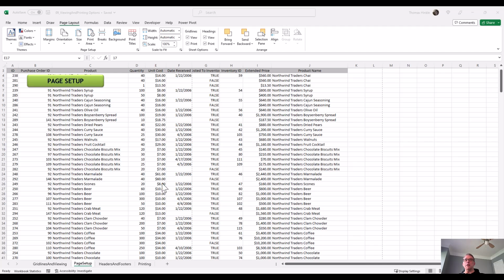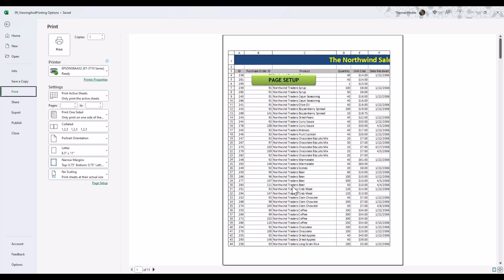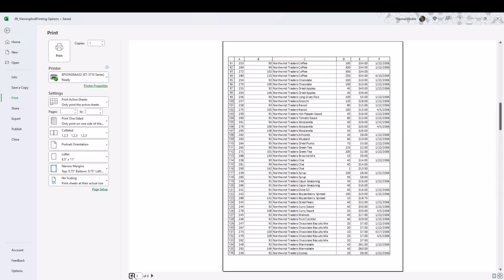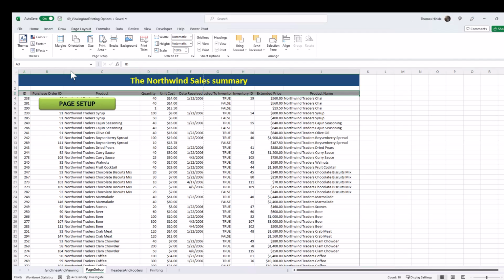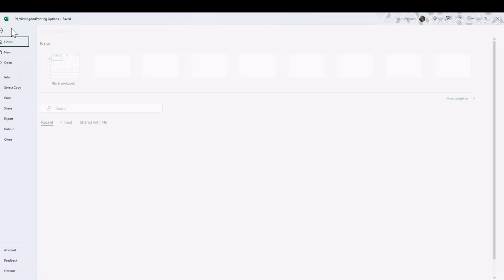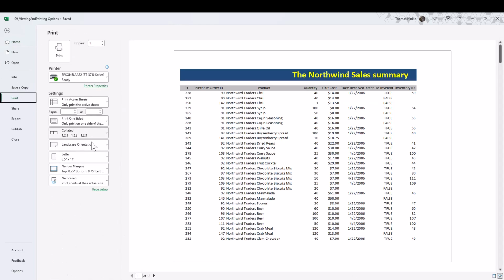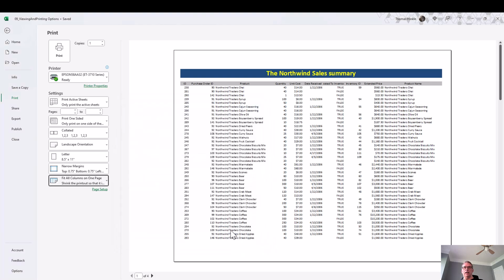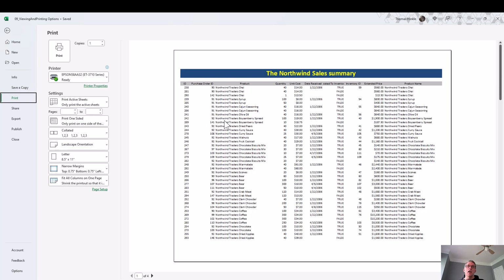Stop Butchering Your Printouts! Master Excel’s Page Setup Like a Pro!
Stop struggling with messy printouts!

In this video, you'll learn how to use Excel’s Page Setup tools to ensure your spreadsheets print perfectly every time.
We'll cover :
scaling options to fit data onto a single page,
headers and footers for a professional touch,
and margin adjustments to optimize space.

Whether you're printing reports, invoices, or charts, these tips make your printouts look amazing!